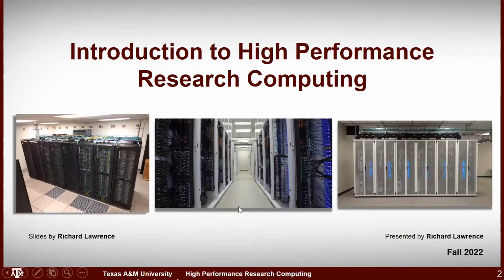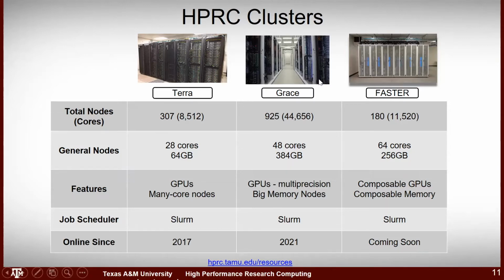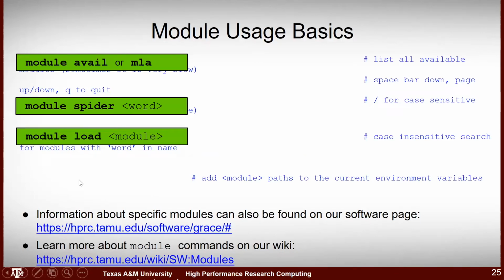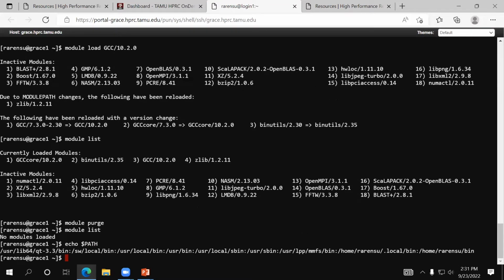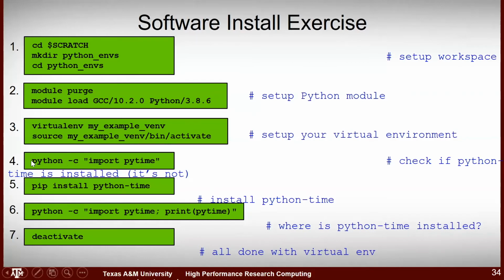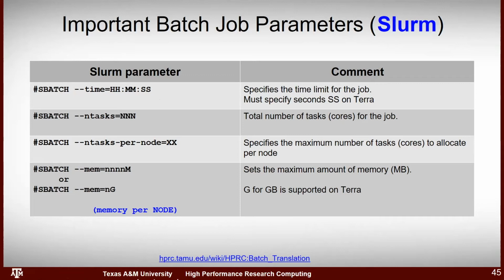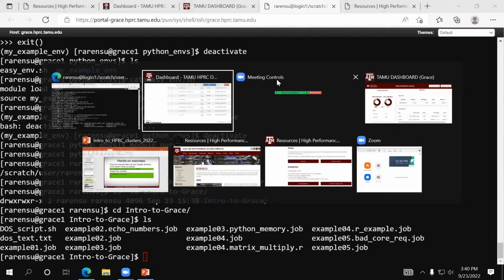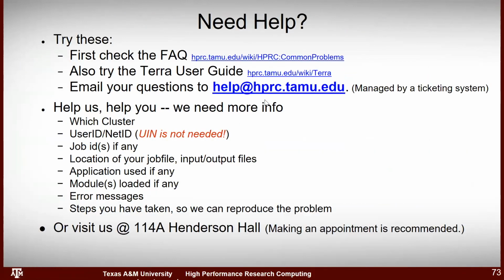Short Course: Introduction to HPRC: Terra and Grace (Fall 2022)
Introduction to using HPRC clusters. Policies, hardware overview, getting connected, file systems, computing environment, development environment, batch processing, and common problems.